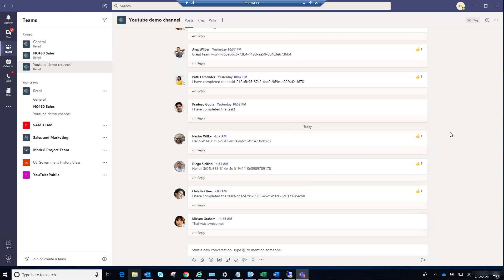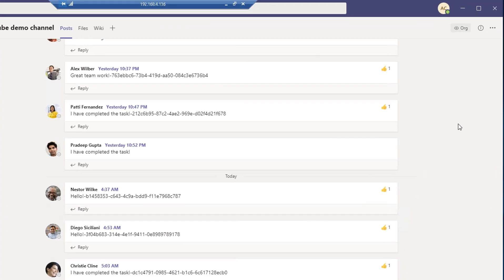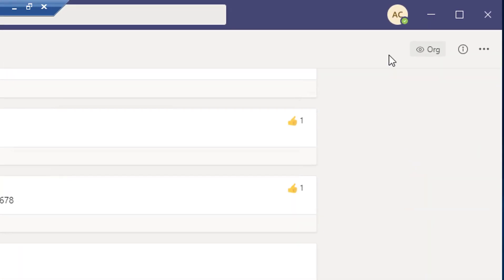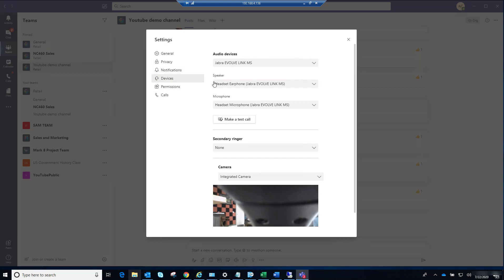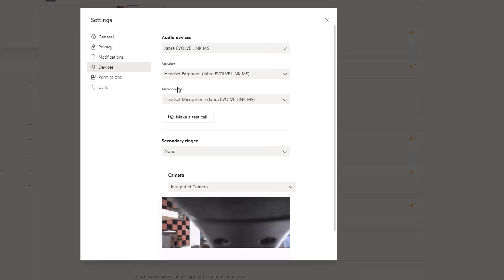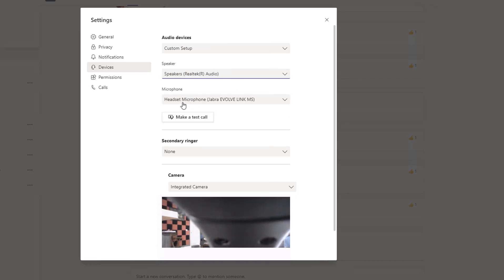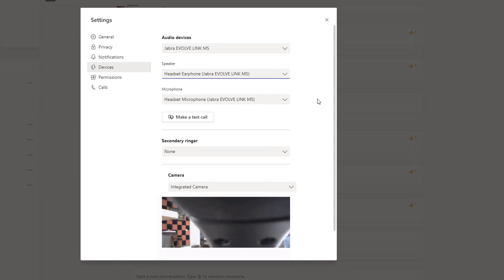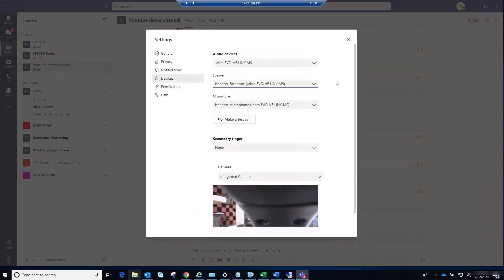How to fix audio device in microsoft teams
Configuring audio device in microsoft teams.